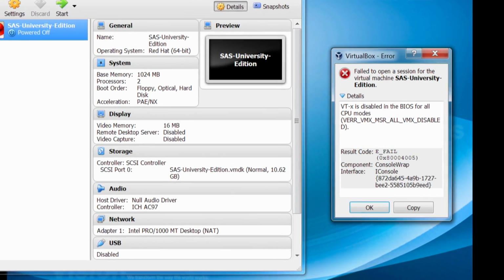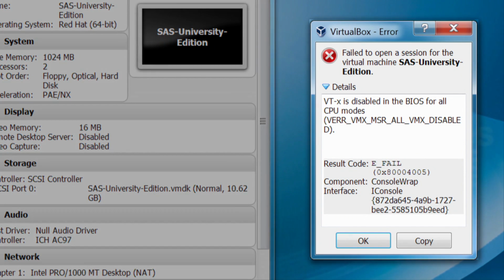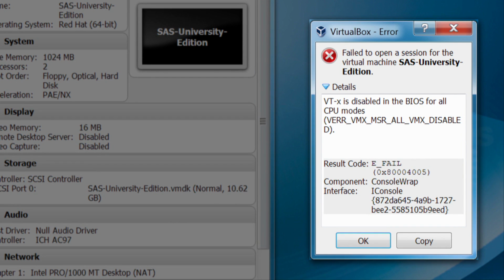How to Enable Virtualization for SAS University Edition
SAS University Edition requires that you have virtualization enabled in order to run properly. Many computers may have virtualization disabled by default. This video shows you how to enable virtualization in your system’s firmware.

ABOUT SAS
SAS is the leader in analytics. Through innovative analytics, business intelligence and data management software and services, SAS helps customers at more than 75,000 sites make better decisions faster. Since 1976, SAS has been giving customers around the world THE POWER TO KNOW®.